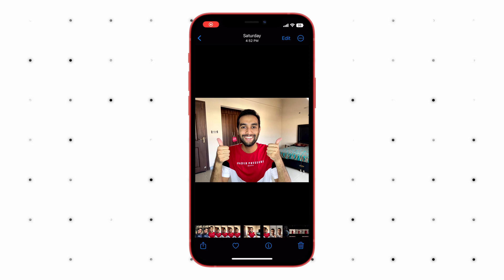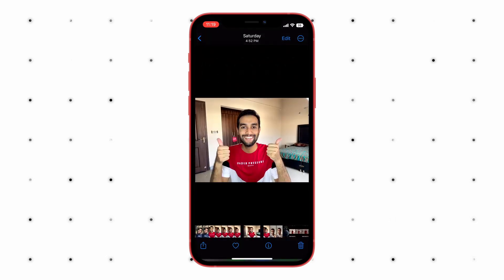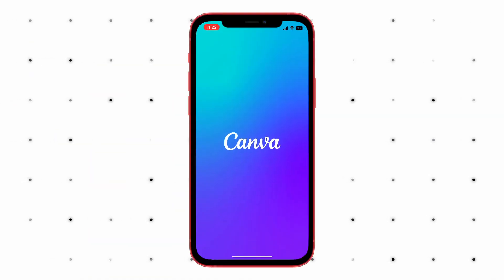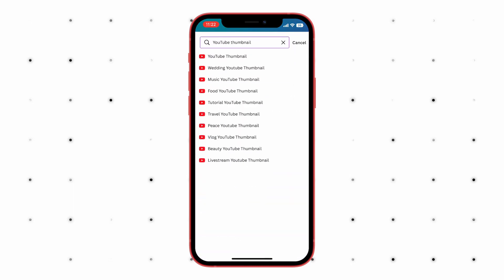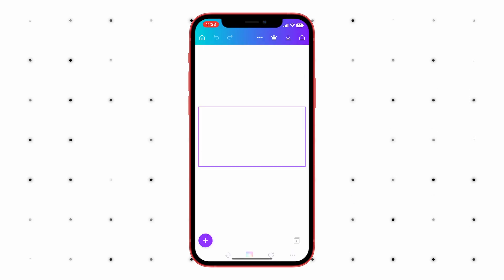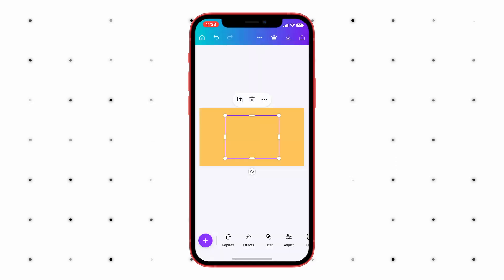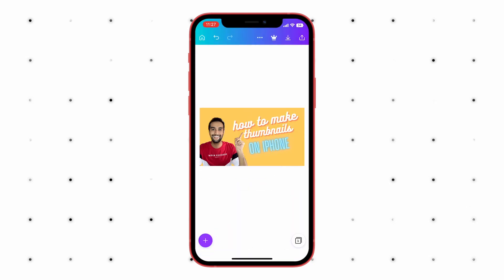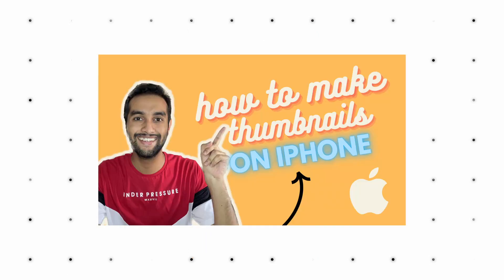How to make a Thumbnail on iPhone in 2023?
In this video I have talked about how you can make a thumbnail for your YouTube videos on an iPhone for free. I have used Canva and the new visual look-up functionality of iOS 16 in this tutorial. I hope this video was easy to follow and turns to be a great alternative for you guys who want to make thumbnails without having to pay for services like Photoshop!

See ya guys in the next ONE!!!